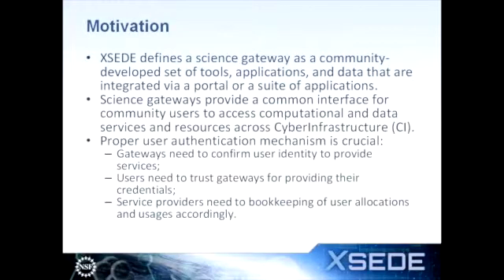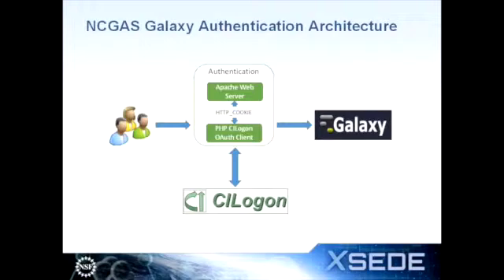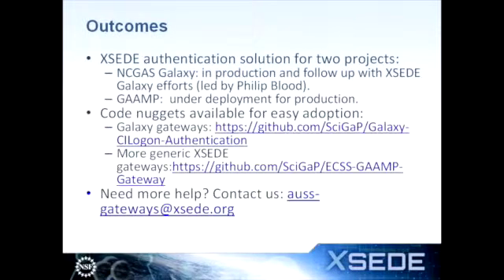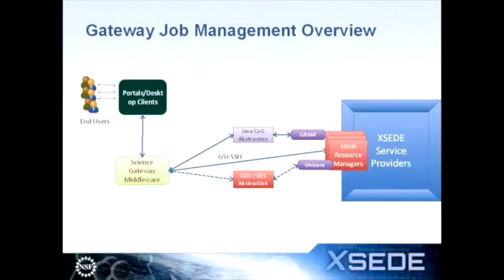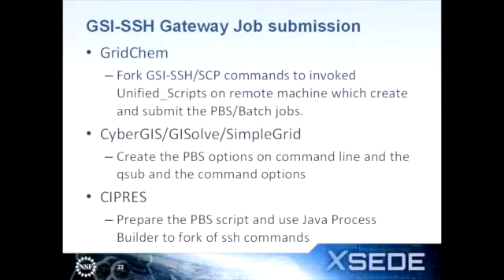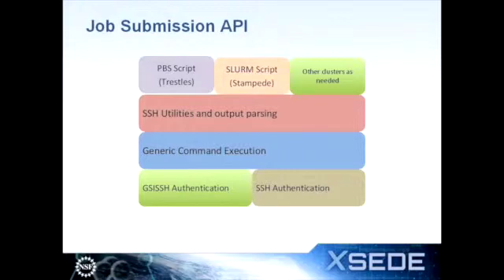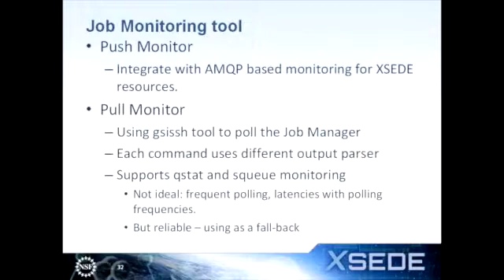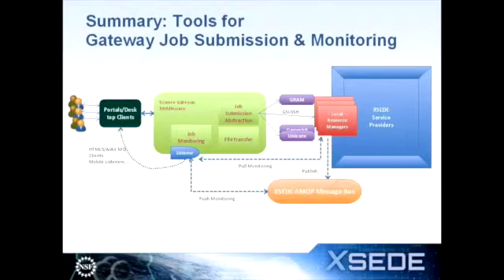ECSS-Symposium-March-18-2014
This video is about ECSS-Symposium-March-18-2014